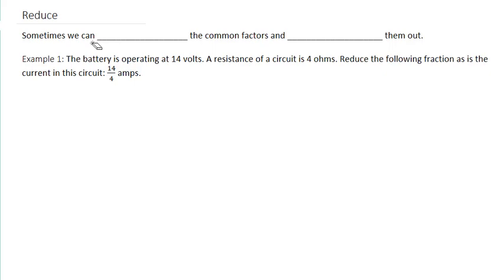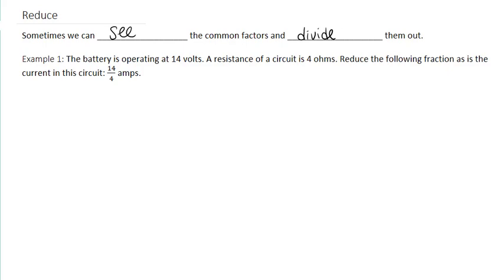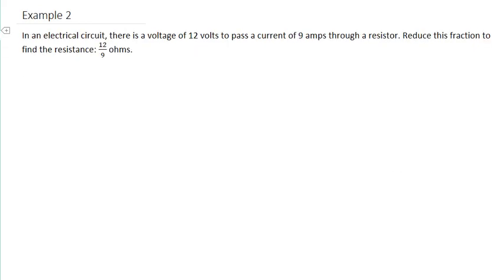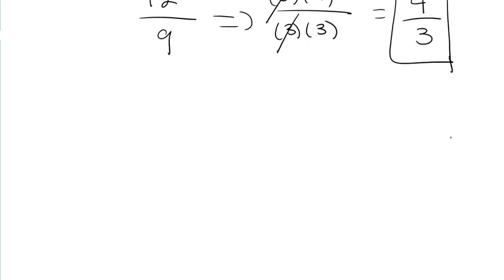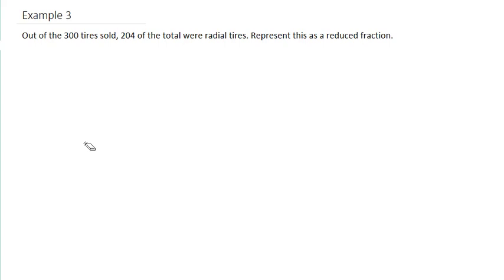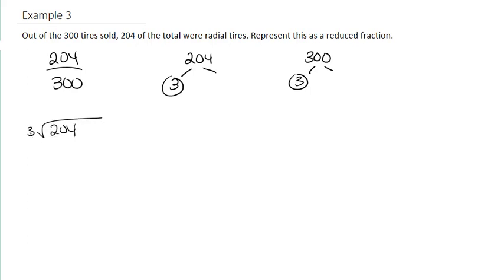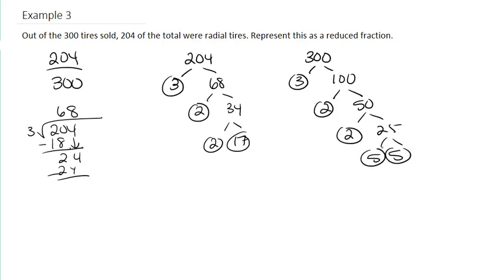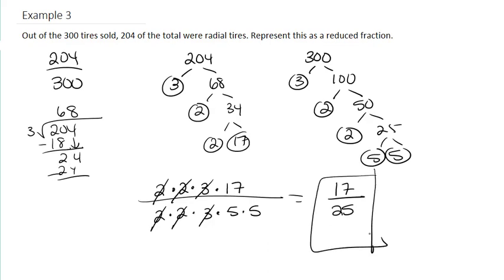Automotive MAP 117 Module 2.2e Reduce